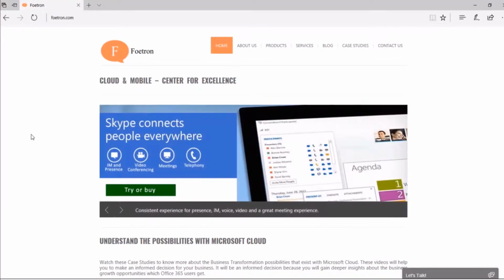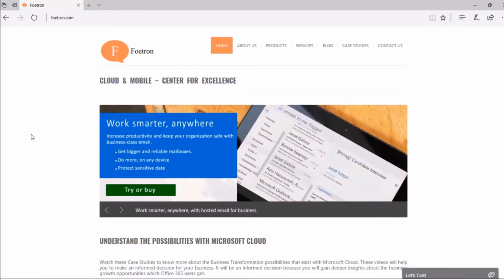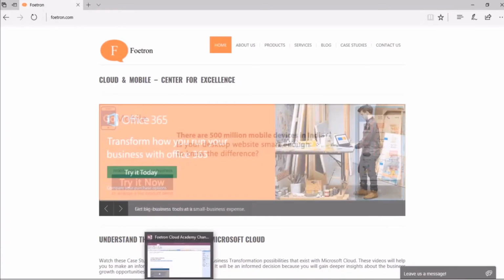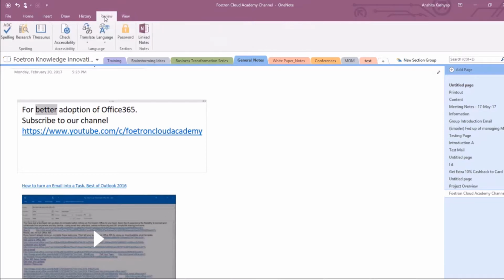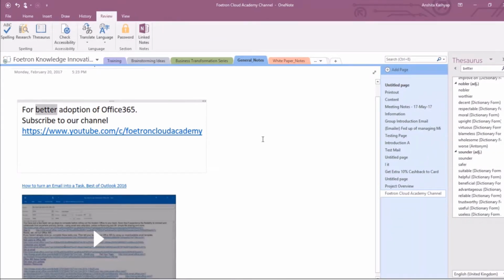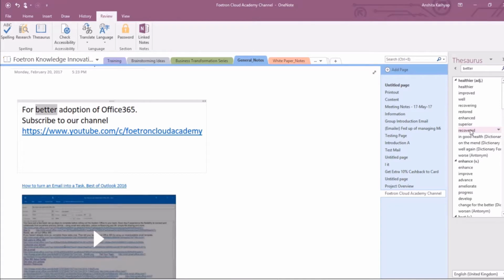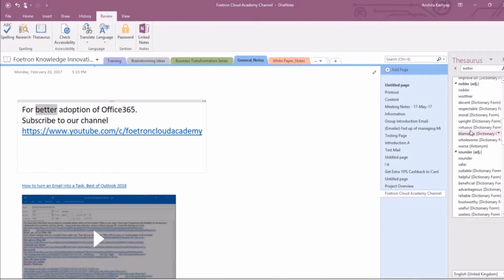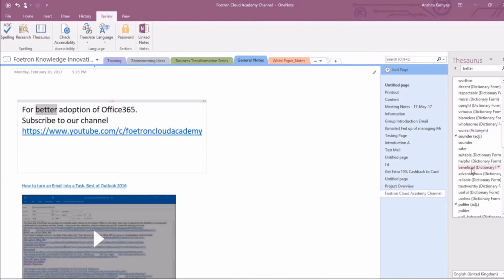How to use Thesaurus feature in Microsoft OneNote 2016?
Like Microsoft Excel OneNote has Thesaurus Feature also. The thesaurus is basically the English dictionary kind of tool embedded in OneNote 2016 which will help you to look for potential synonym. So watch this video to learn how it can be done.